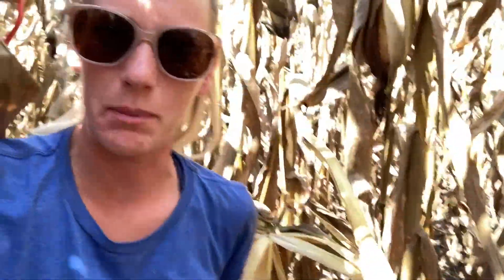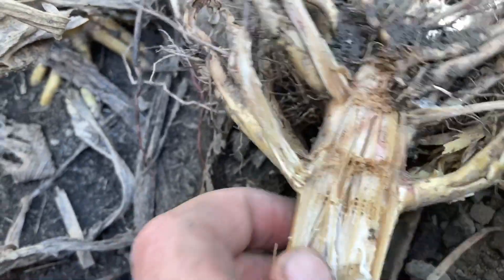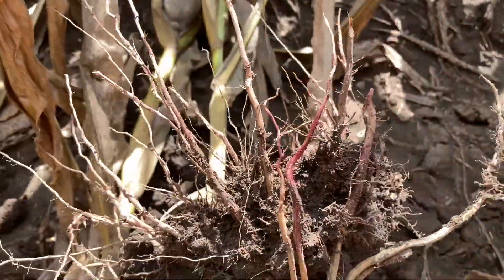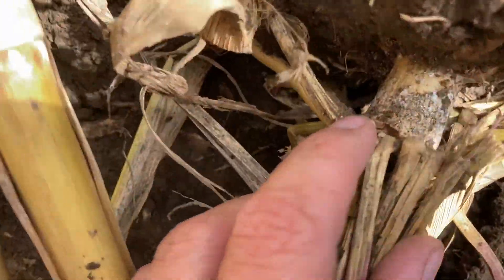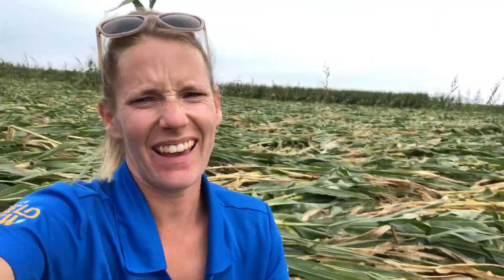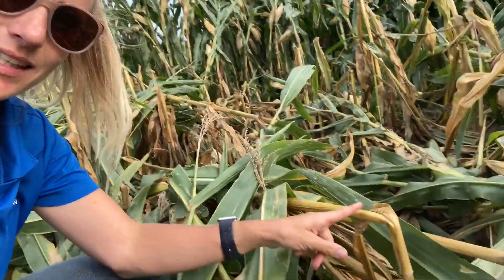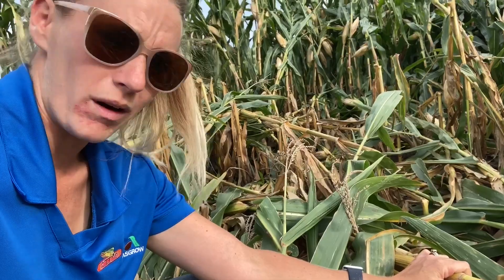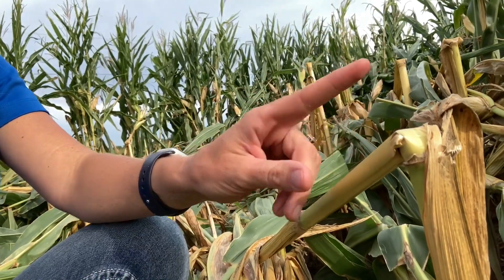Wind and Drought? Come scout with me!